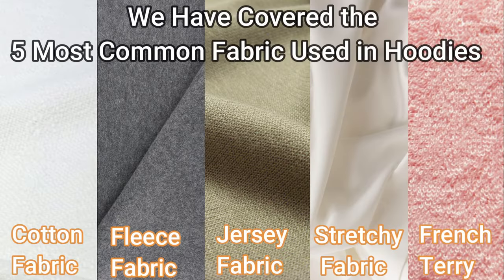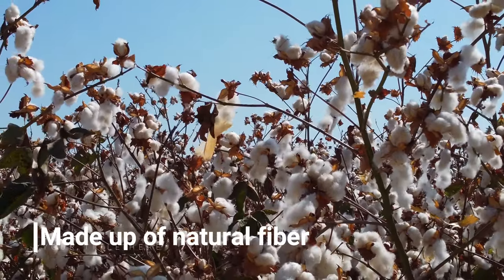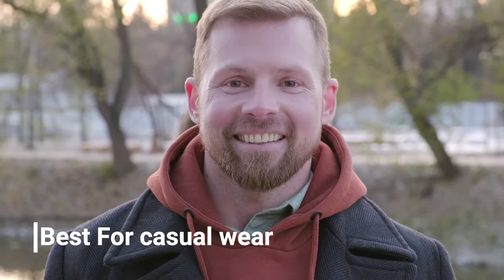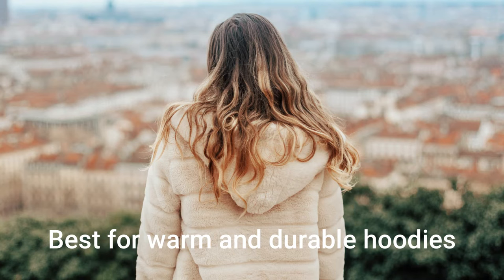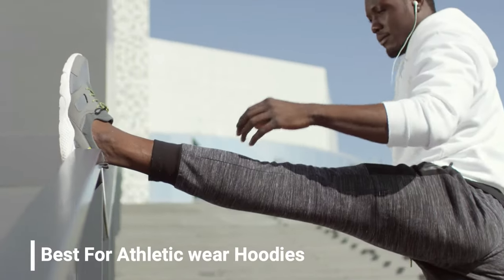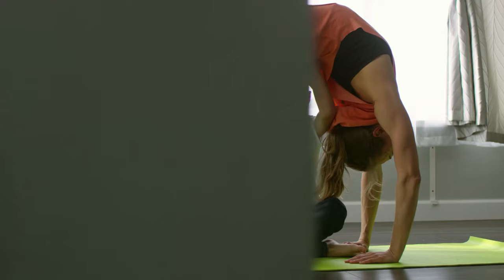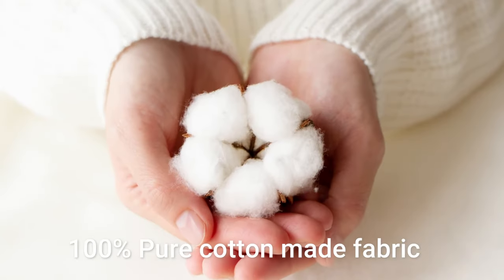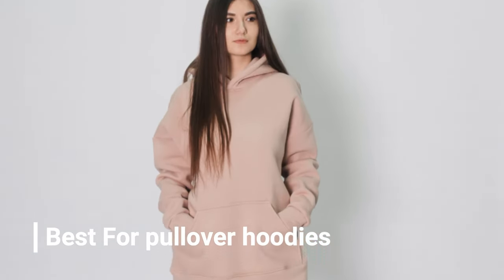5 best fabrics for hoodies 2023 watch this video to know what is the best fabric for hoodies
Hoodies are made from different kinds of materials. In this video, we have covered the 5 best fabric hoodies. You will also learn about the hoodie fabric type, its features, and which fabric suits best for your hoodie choice.

About Us:
Experto is one of the top hoodie manufacturers that provides a wide variety of hoodies with a lot of amazing personalization options. Our hoodie products are made with the finest quality fabrics and go through strict quality controls. That's why Experto always provide 100% quality hoodies.